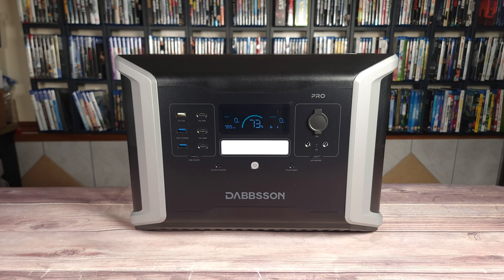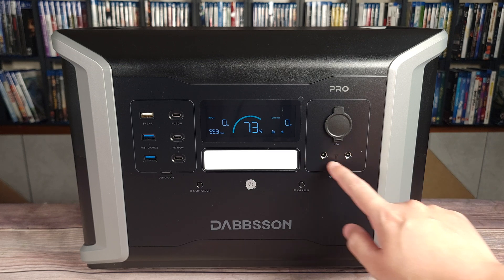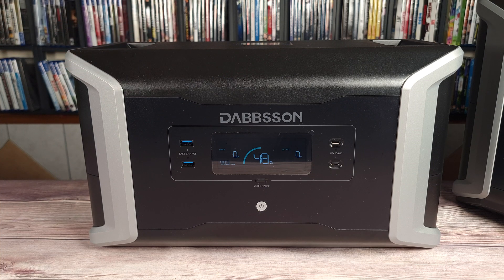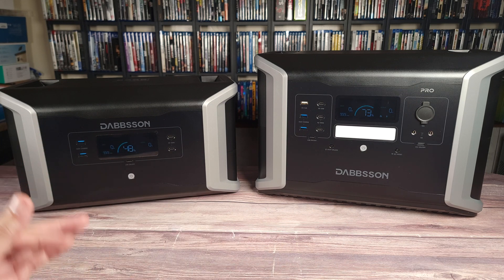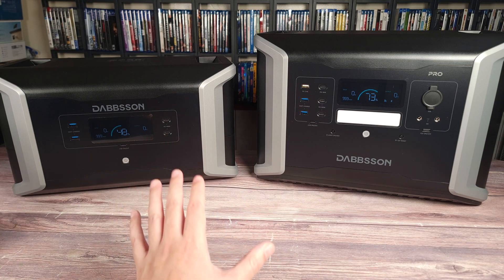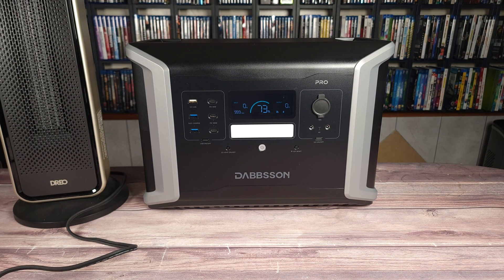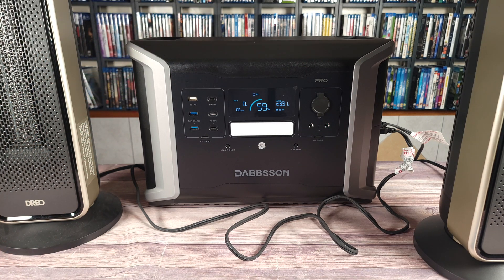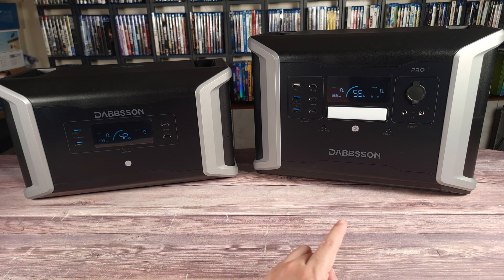A Great Bang For Your Buck Power Station! | Dabbson DBS1400 Pro + DBS2100B Expansion Battery Review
Today we are taking a look at a new Portable Power Station, this is the “Dabbson DBS1400 Pro”. Despite being affordable, this power station is packed with features and has a ton of expansion options!

When combined with the DBS2100B expansion battery, this will boost your capacity to a much larger 3,532Wh. In the end, this ends up being WAY cheaper than most 3kw options on the market.